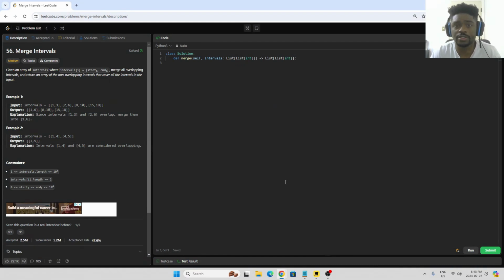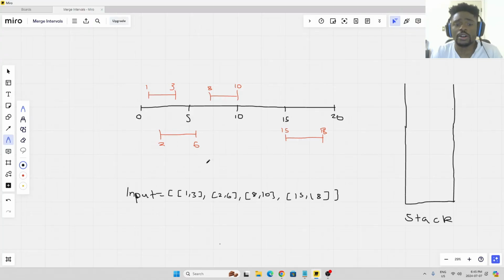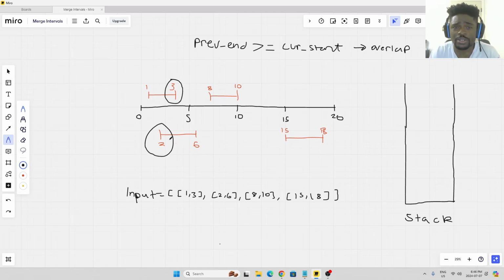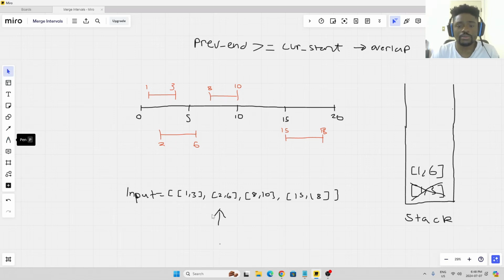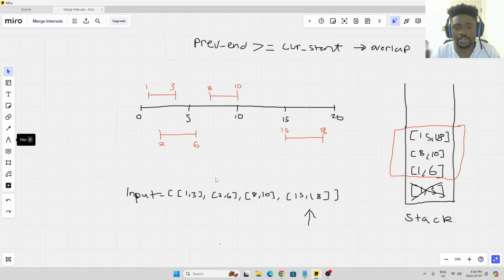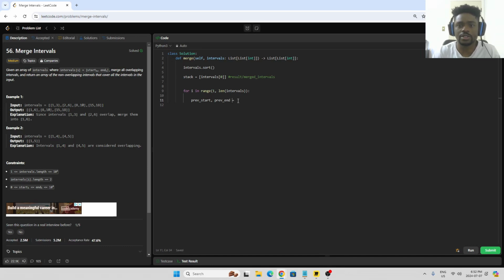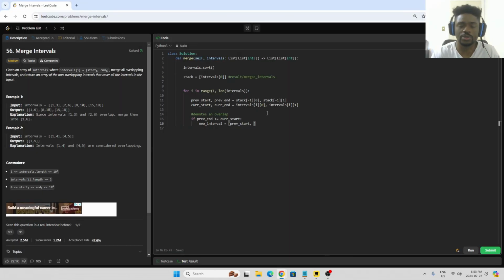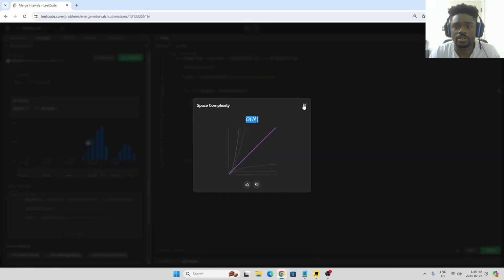Leetcode #56 - Merge Intervals - Python